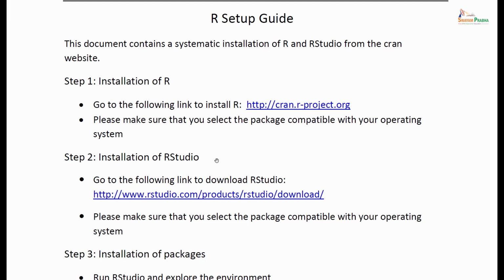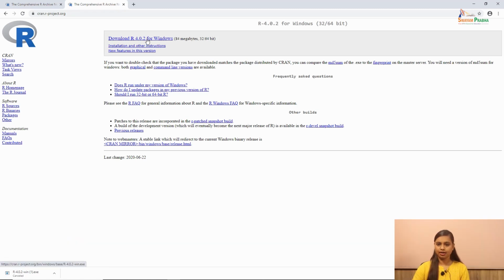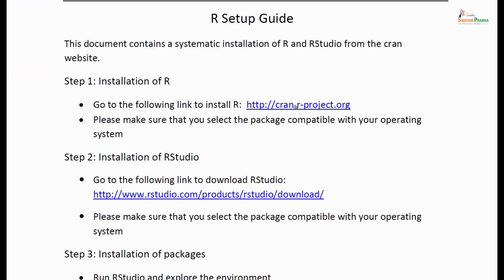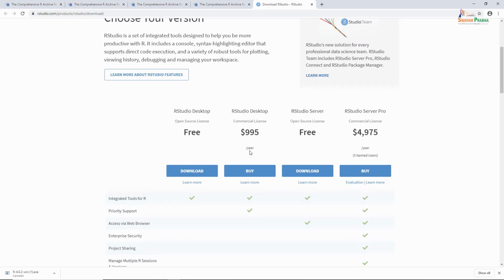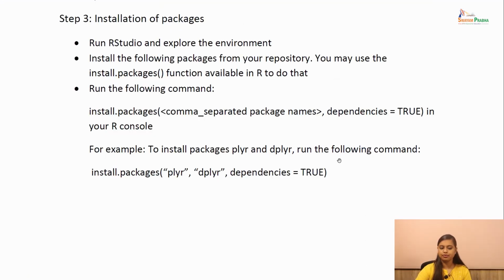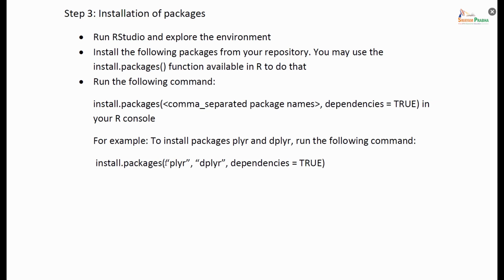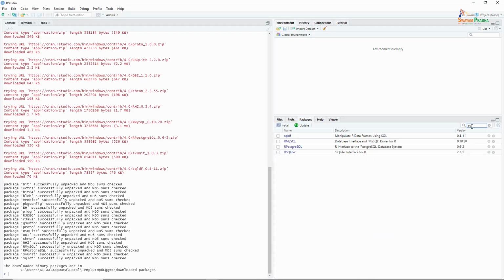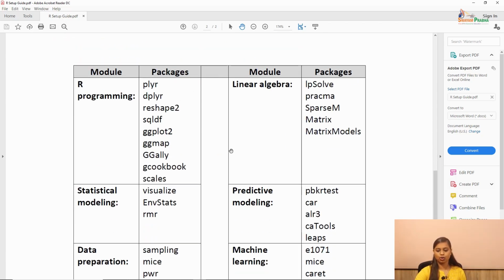R Installation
Subject : Skills